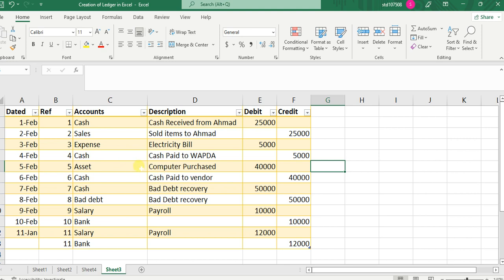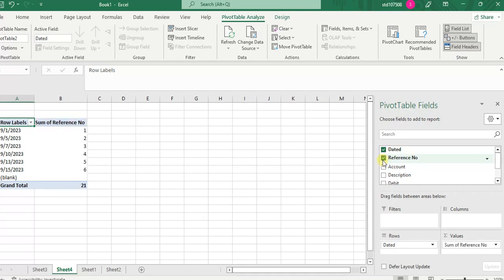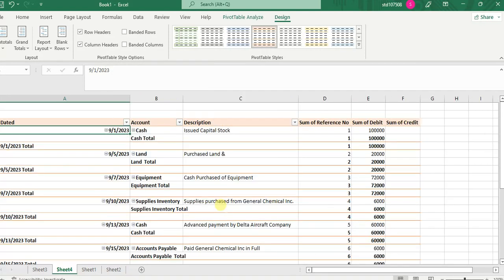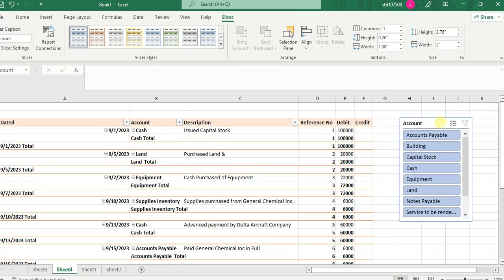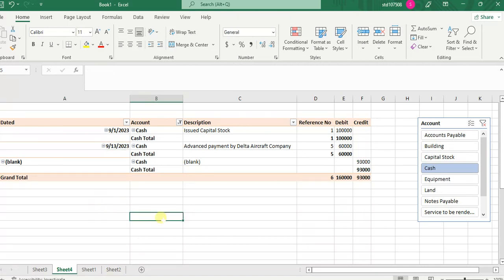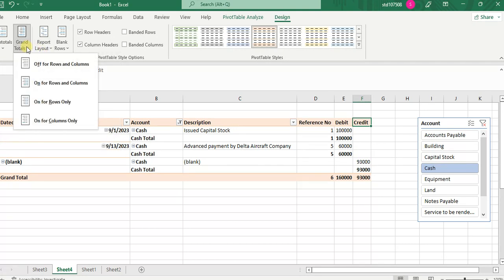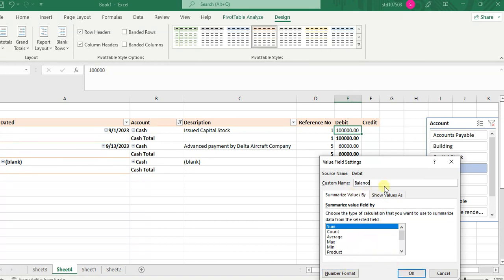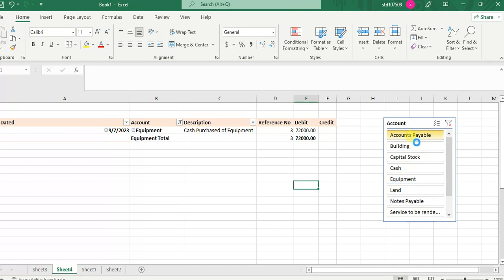How to Create Ledger from General Journal Entries in Excel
In this video I explained how to create Ledger from General Journal in Excel.
If we have or any entity have thousands of Transections in G. Journal. then how we would be able to create Ledger from that Data.
I have done the process in easy way.
Comment after watching this video. So that I can add more you need...